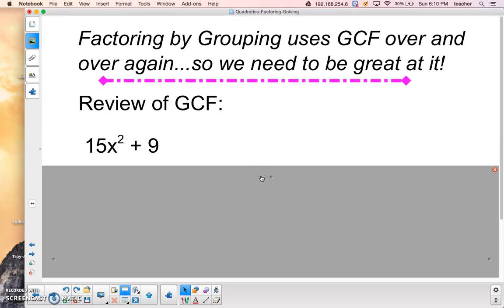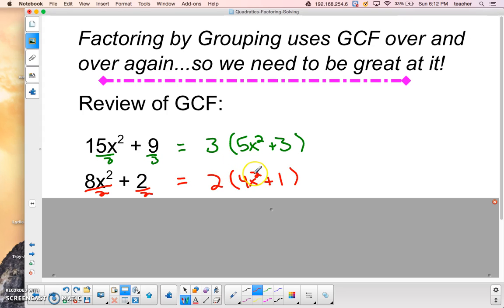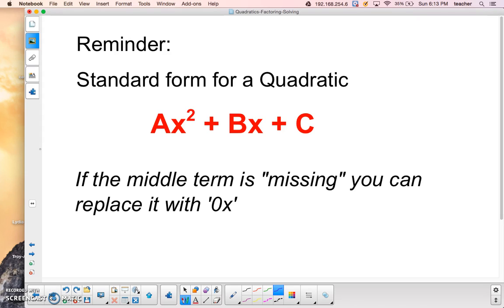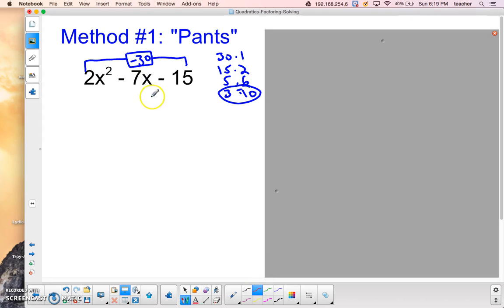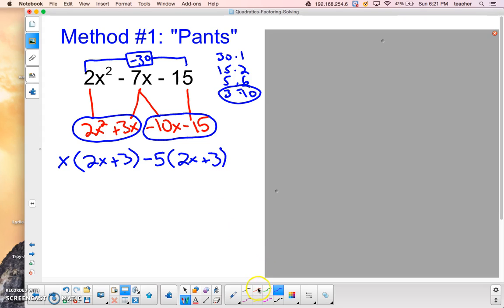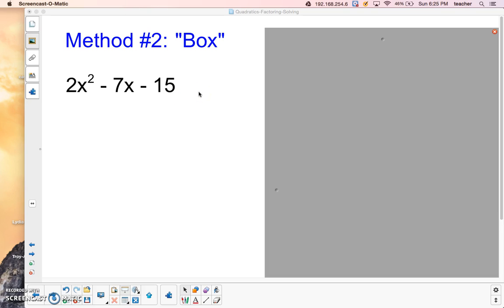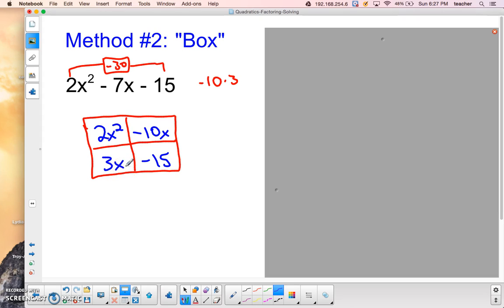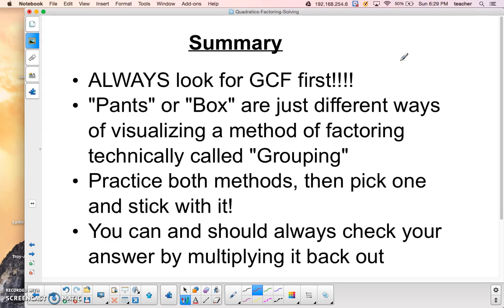Factoring Quadratics Grouping